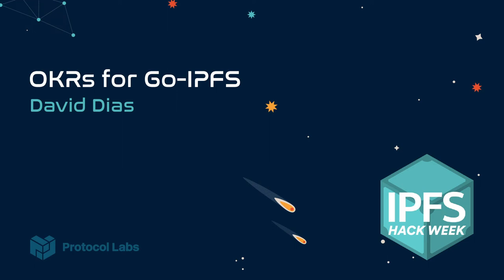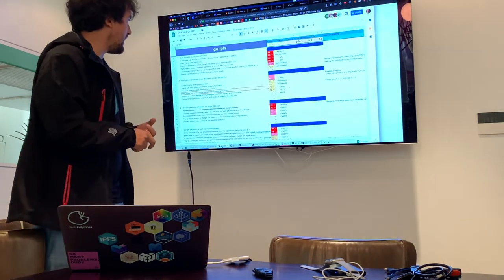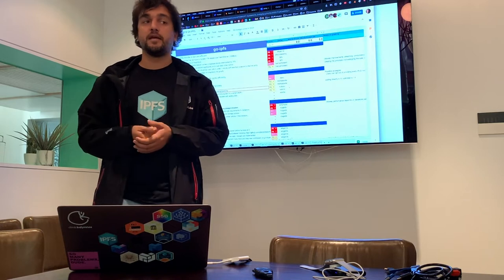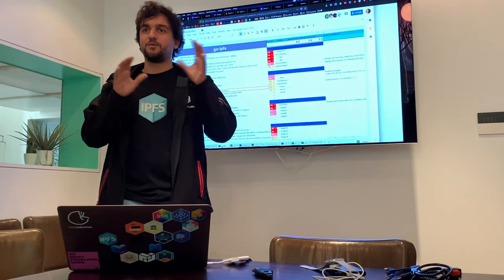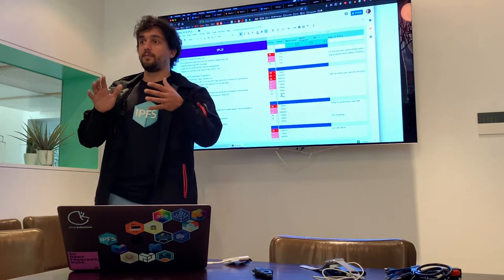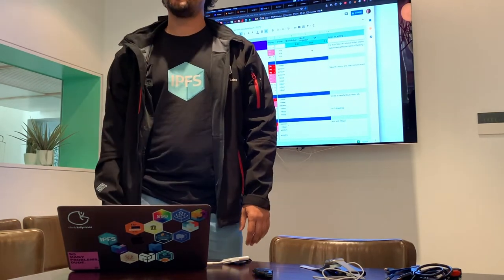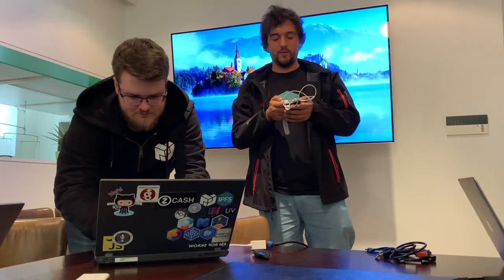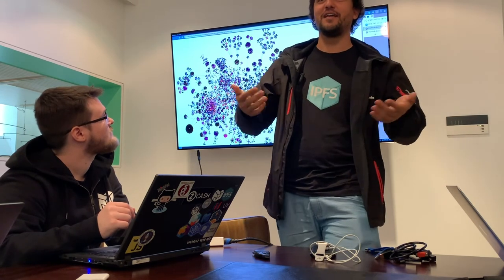London Hack Week 2018 // OKRs for Go-IPFS - David Dias